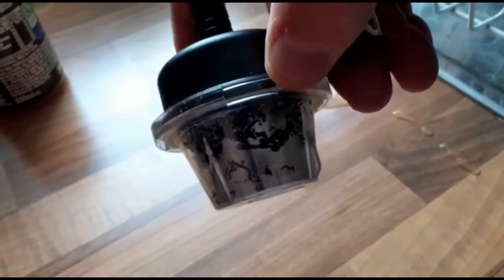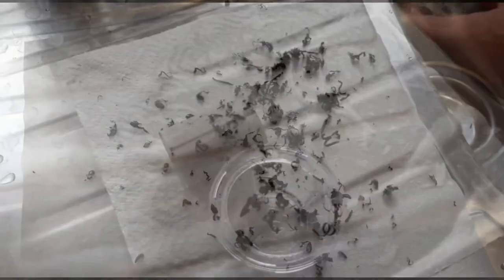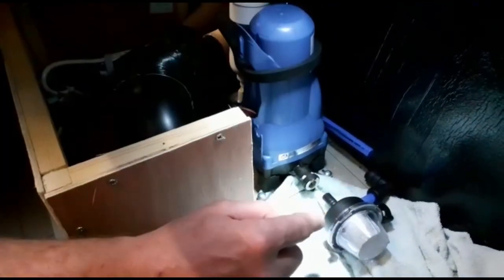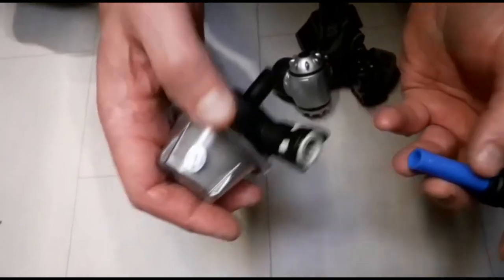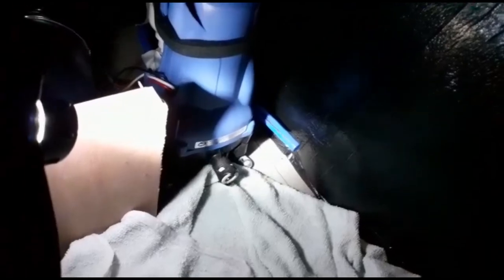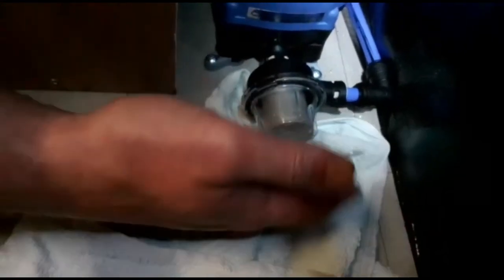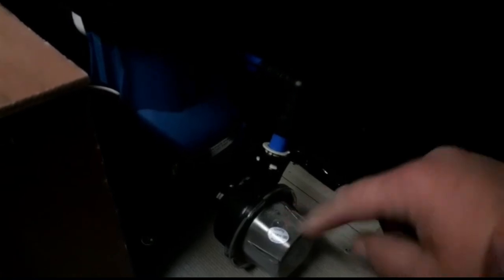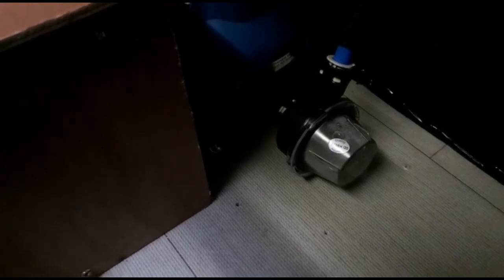Water Pump NOT WORKING What Is That In Our Drinking Water In Our Elddis CV20 Camper?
If you’re following the channel you’ll know we have an issue with our water pump, in this video we try a possible fix as requested by the Brownhills Motorhomes service department, sadly it didn’t help so the van now has to go in for repairs, this fault is more common than you’d realise with the service department telling us they have told Elddis numerous times that the water tanks being drilled for tap fittings are not being cleaned afterwards and swarf is finding its way into the pipe work! It now seems through process of elimination that our yellow drain/pressure relief valve is the culprit. Keep following for updates on our travels and our issues with a new van.